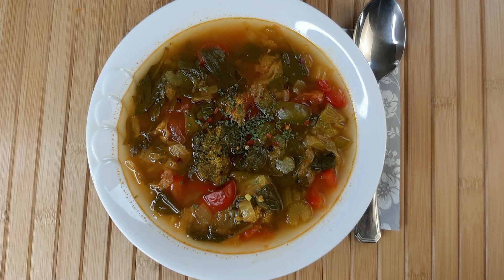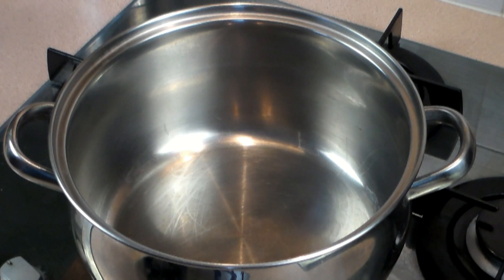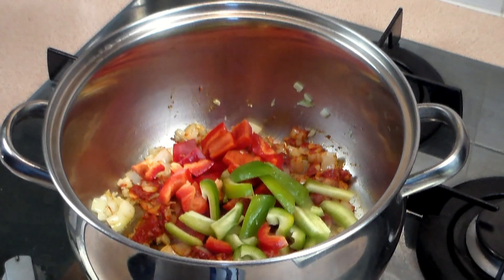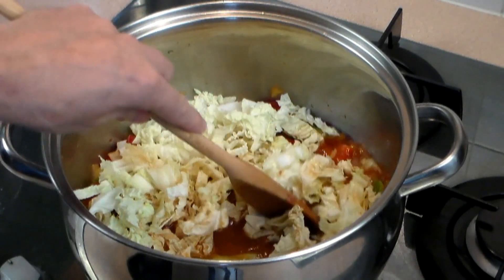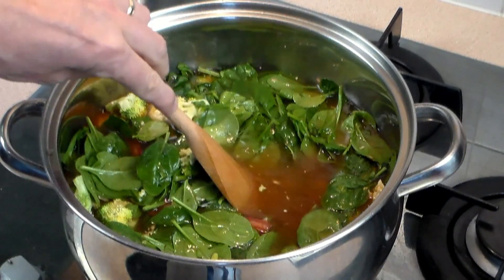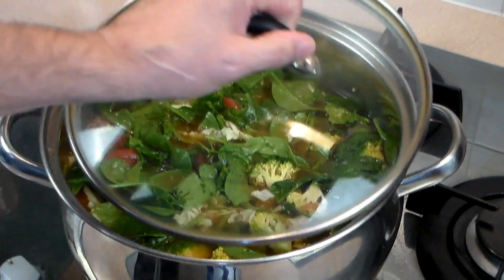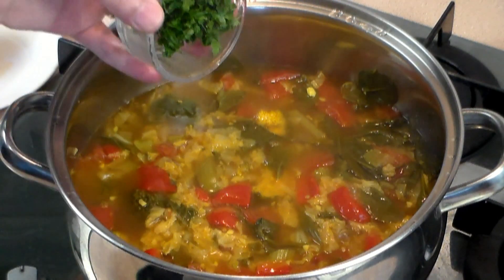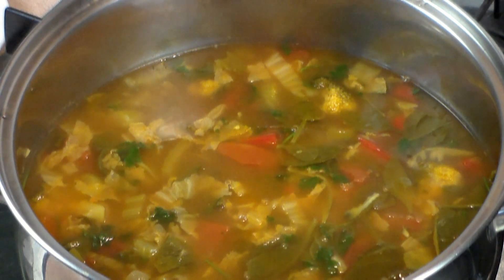Magic Diet Sister Cabbage Diet Soup Recipe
Magic Diet Sister Cabbage Diet Soup

Well, here is the next famous "Magic Diet Soup" Sister, that will help thousands of people to lose weight fast or just trim you down. Just like its Brother  "Magic Diet Soup"
So, I think it is time to come up with another cabbage diet soup for we are reaching the end of summer and I gained a few pounds. So, I went back to the kitchen and came up with a newer version of the soup " The Sister soup.

Now it is the same as the last one, a very simple breakfast with coffee or tea and eat the soup for Lunch and Dinner for three days. Remember, the more soup you eat the more you lose.  After the third day, you should rest a day or so with some light protein and start one of the programs below at the link if you want to lose more.

Let me know how many pounds you lost and how did it work for you.

Ingredients

1 - 2  Tbsp.           -  Olive oil
1 med.                  -   Yellow onion, chopped
1 lg.                       -  Bell pepper, chopped, any color
2 stalks                -   Celery, chopped
2 -3 cloves           -  Garlic, minced
2 lg.                       -  Whole tomatoes, chopped, skin on
1 cup                     -  Broccoli, bitesize pieces
2 cups                   -  Sweet cabbage, sliced finely
2 cubes                 -  Veggie stock, low-sodium
1 tbsp.                   -  Tomato paste
1 tsp.                     -  Turmeric, grounded
2 cups                    -  Baby spinach
1/2 each                -  Juice of lemon
1/2 cup                  -  Parsley, chopped

Options -  Hot peppers, hot pepper flakes